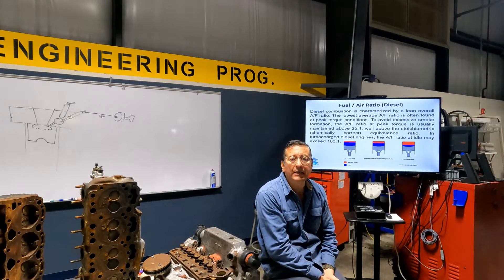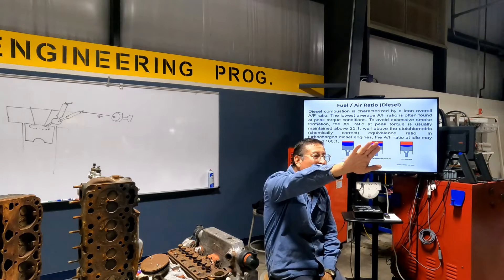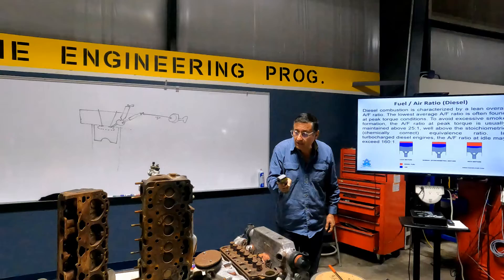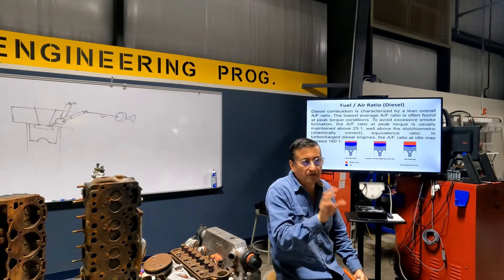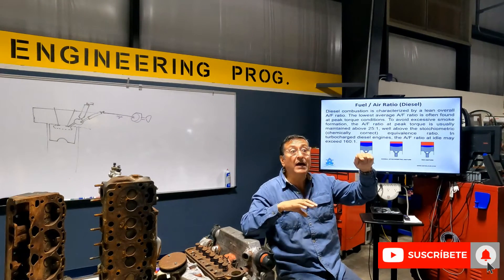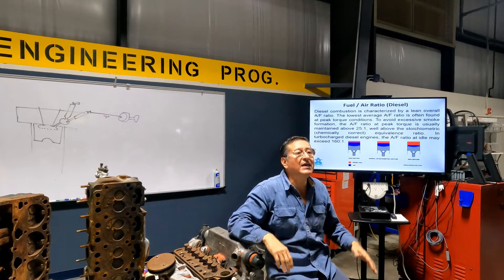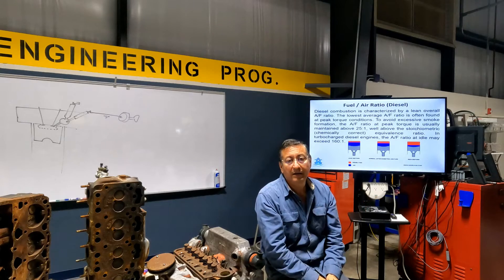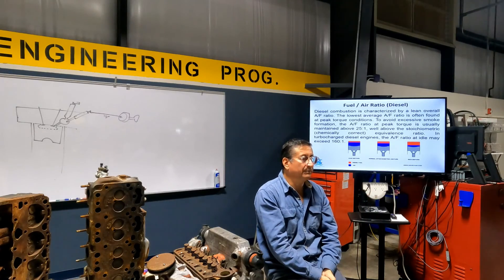Lean Mixture in Diesel Engines